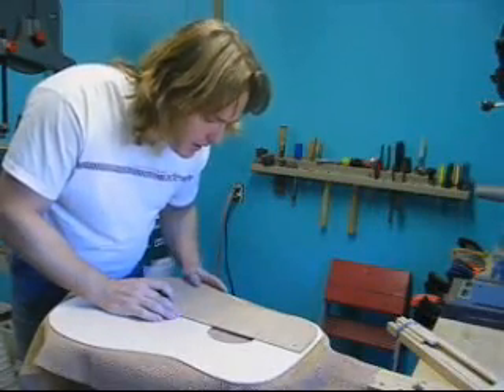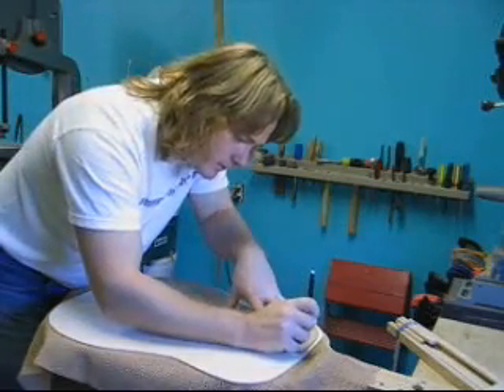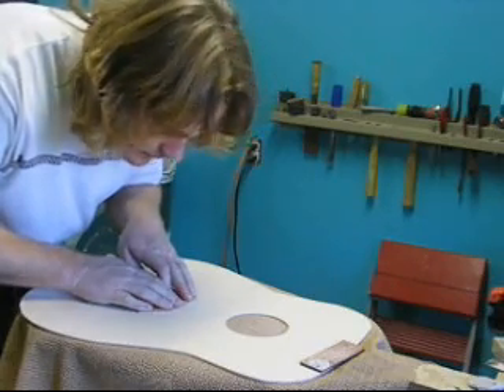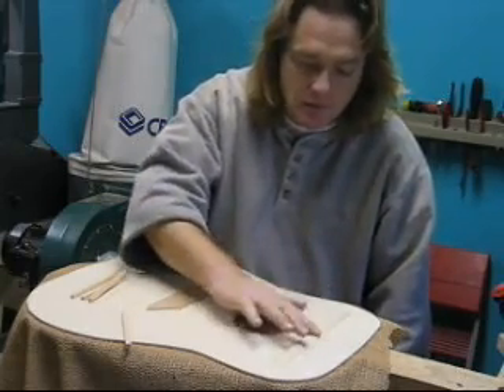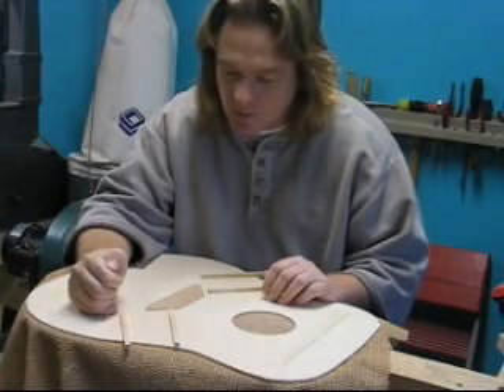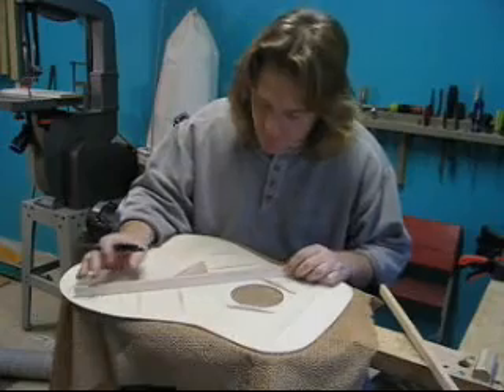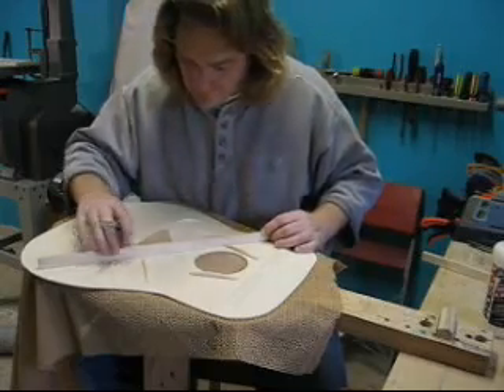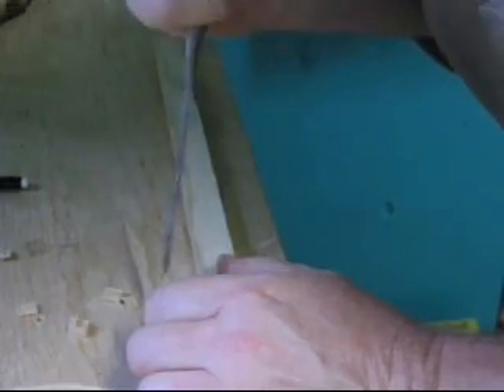Steve's Guitar Making Part 3 - Soundboard 3 of 6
Soundboard construction part 3 of 6